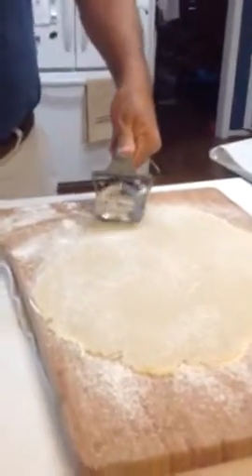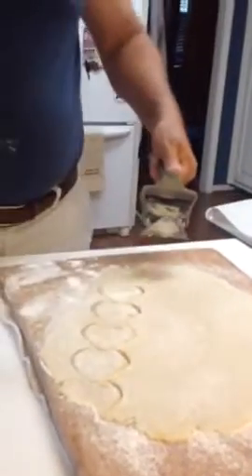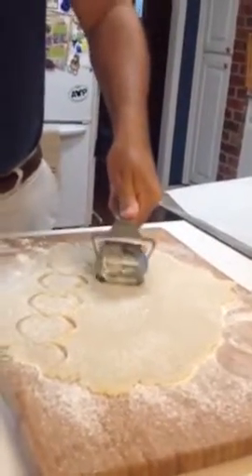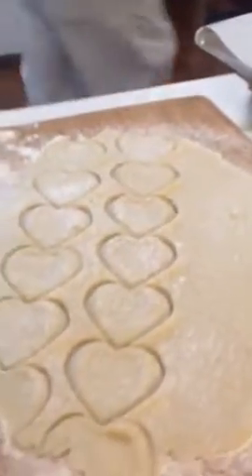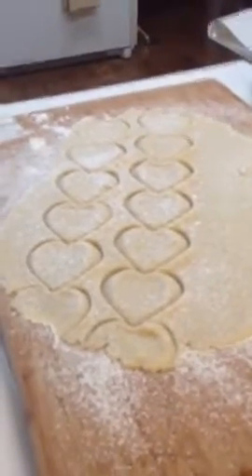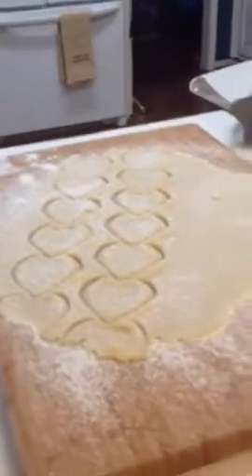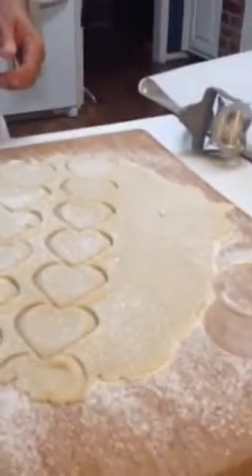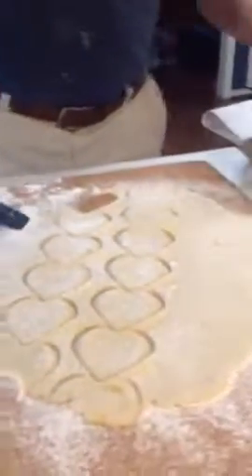Rolling Cookie Cutter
Using the heart shaped head to make heart sugar cookies.